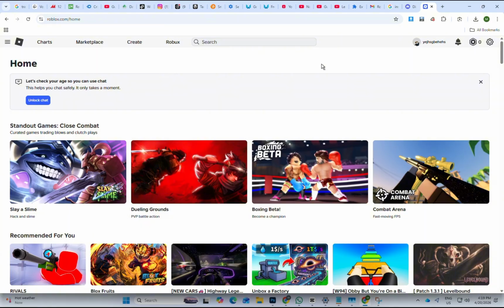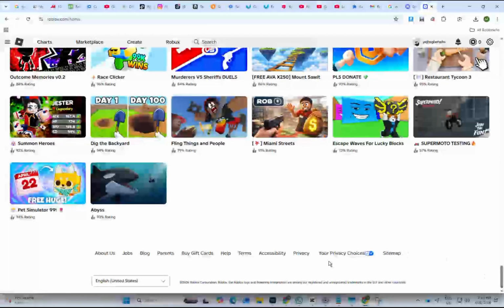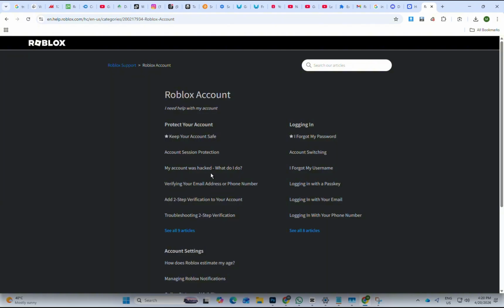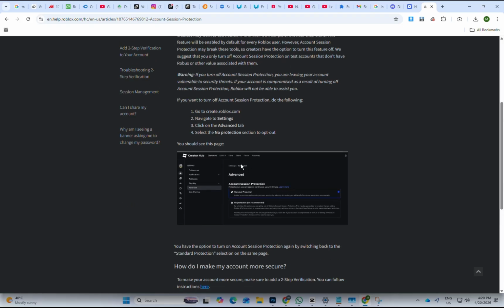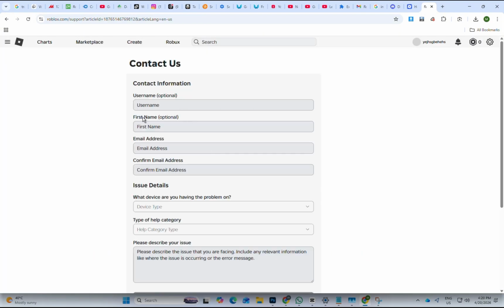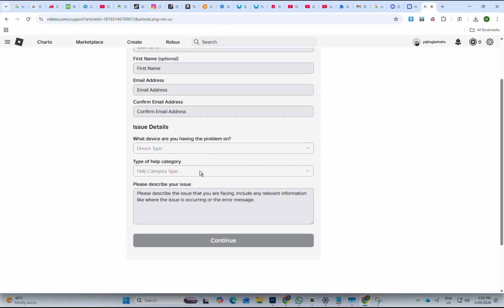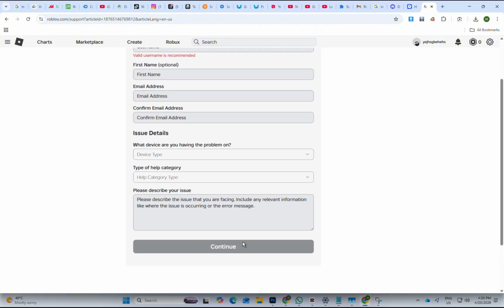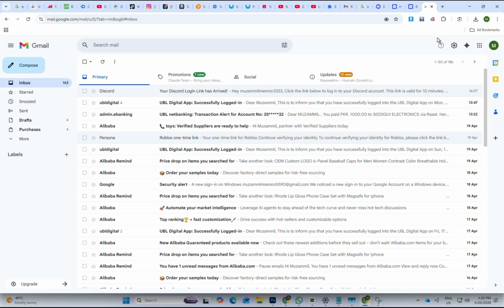How to Contact Roblox Support (Full Guide)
Need help with your Roblox account? In this video, I’ll show you how to use the Roblox support ticket system step-by-step.

In this tutorial you’ll learn:
* How to access Roblox Help page
* How to submit a support ticket
* How to explain your issue properly
* What to expect after submitting

This method helps you fix issues like login problems, lost Robux, or account errors.